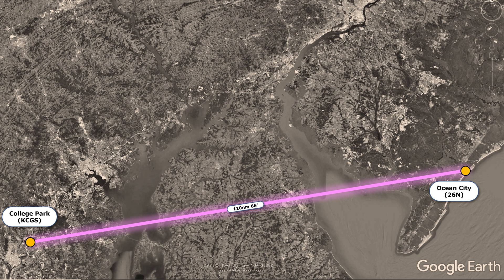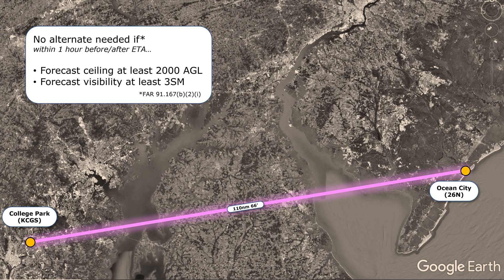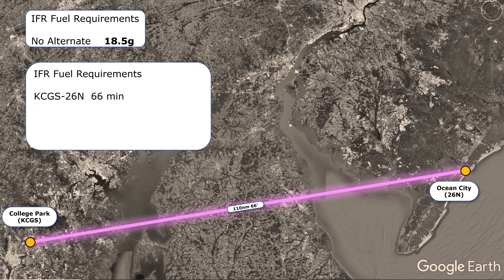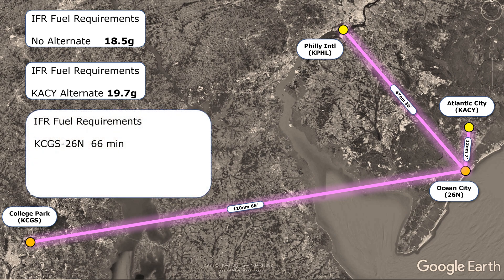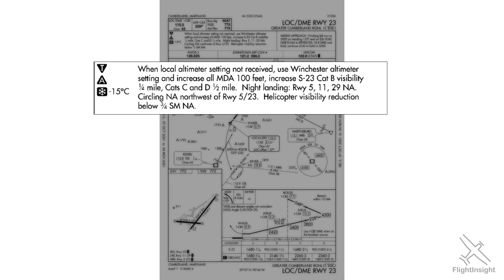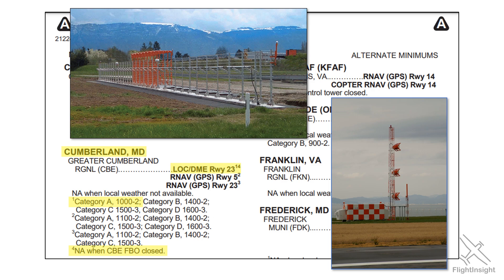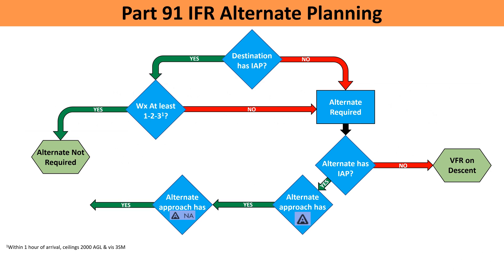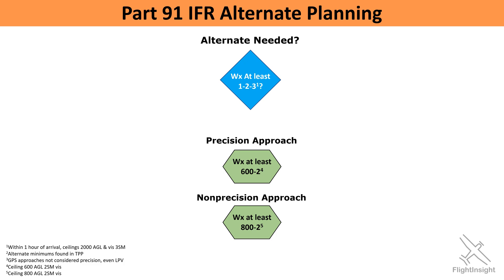IFR Alternate Airport Requirements | 1-2-3 Rule | Standard Alternate Minimums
How do you decide if you need to file an alternate airport under Part 91 IFR? Which airport you decide as an alternate depends on a number of things. The weather at the airport has to meet certain minimums to be able to be used as an alternate.

Some airports can't be used as alternates, such as ones where the approach has an unmonitored navaid, or for GPS approaches the field doesn't have its own weather reporting.